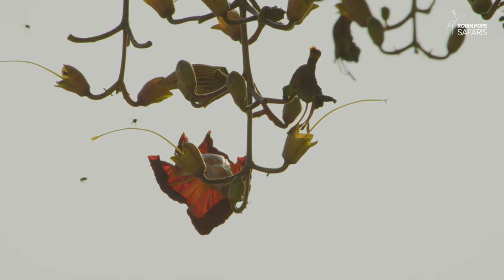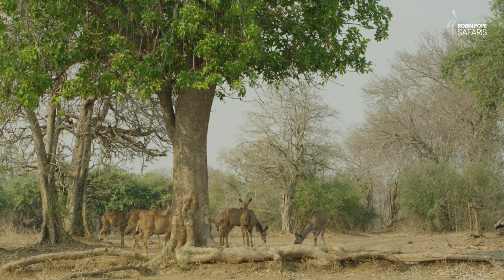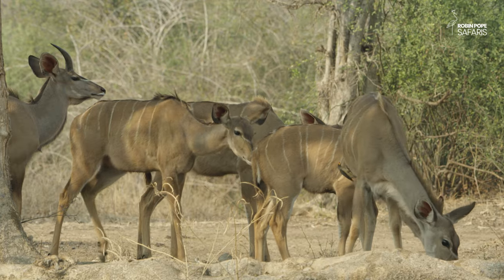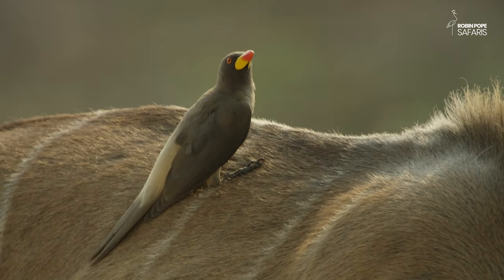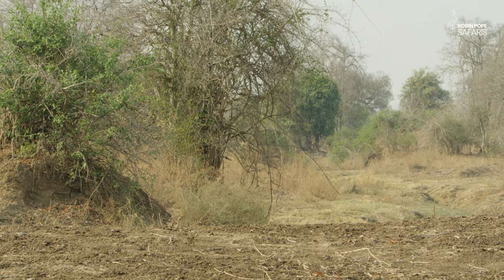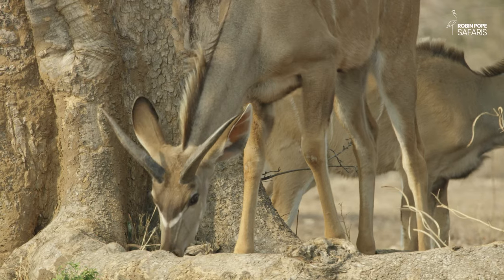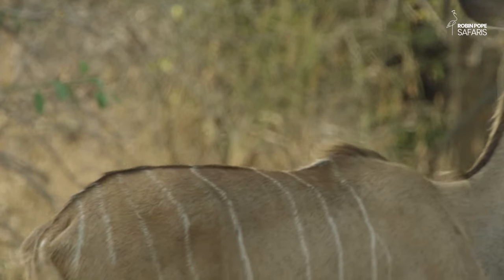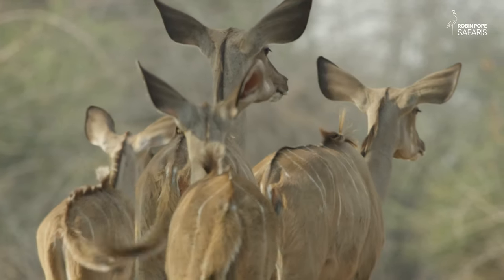Safari Diaries: Kudu Flower Feast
The sausage trees are in bloom, and the falling flower buds draw the kudu, an otherwise secretive antelope, out into the open.

But any hint of danger has these sensitive animals taking off into the thickets where they feel most safe. That means the delectable flowers will have to wait until the coast is clear!